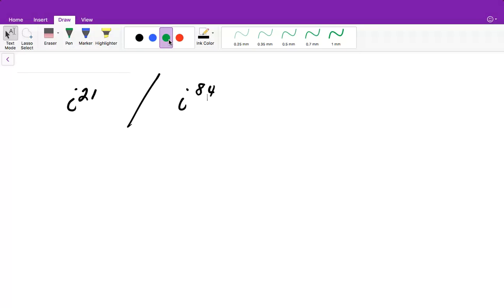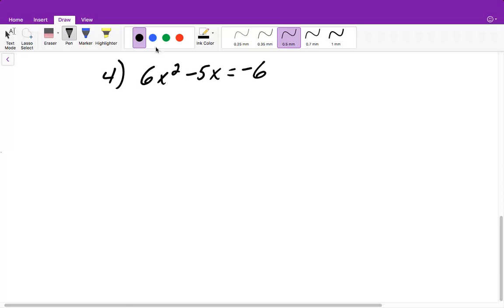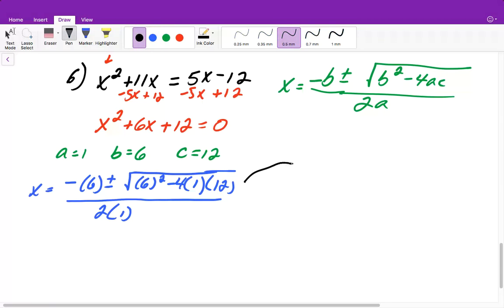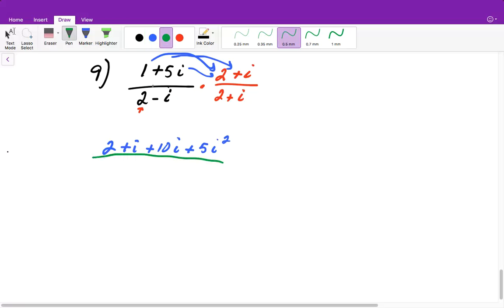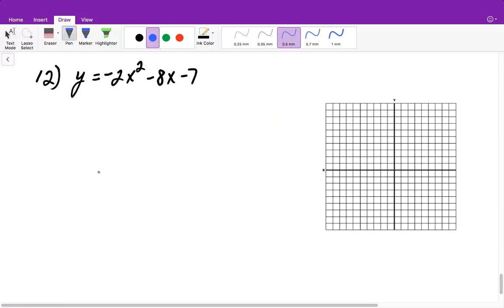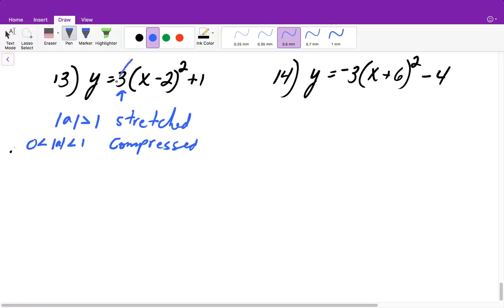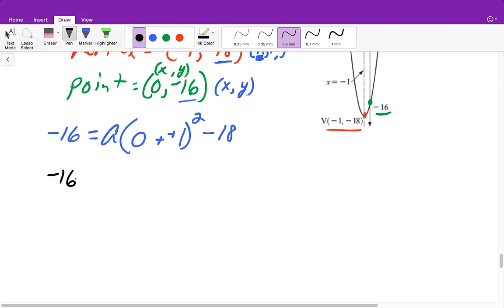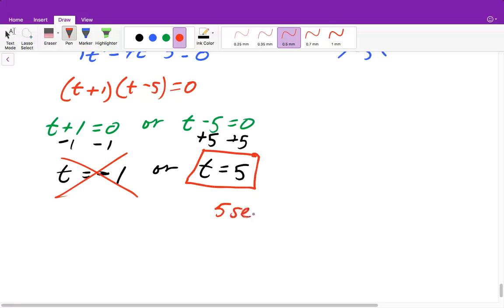Quadratic Functions Review